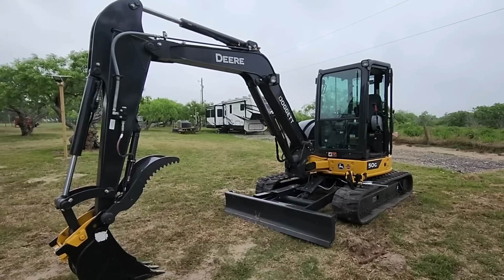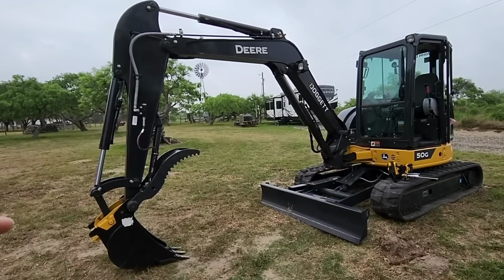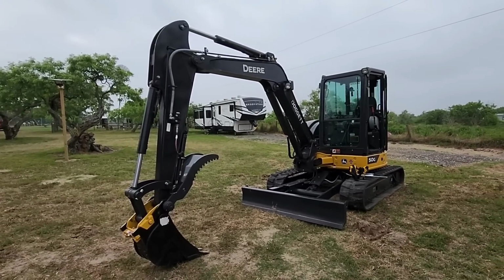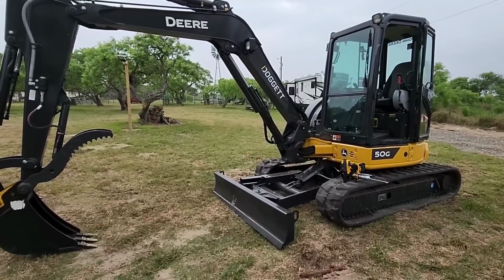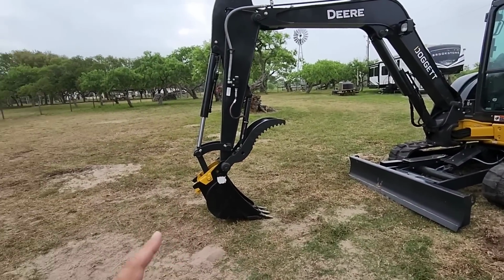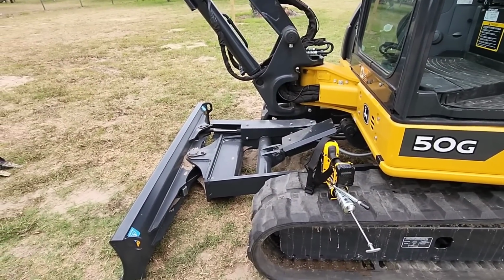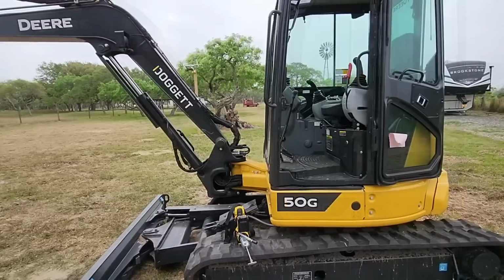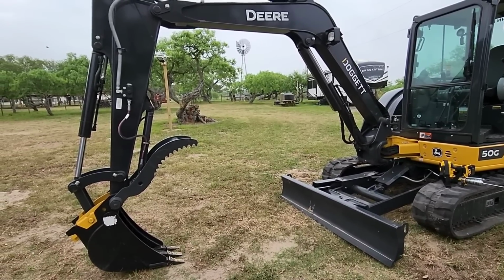Learning how to use my new John Deere 50G Mini Excavator! Harder than I thought!